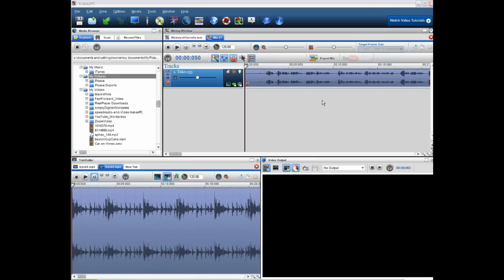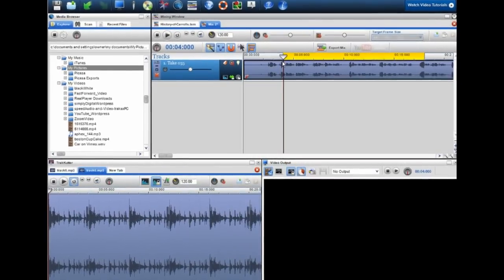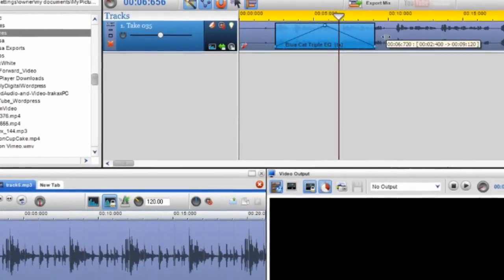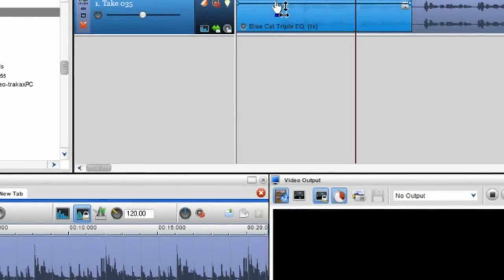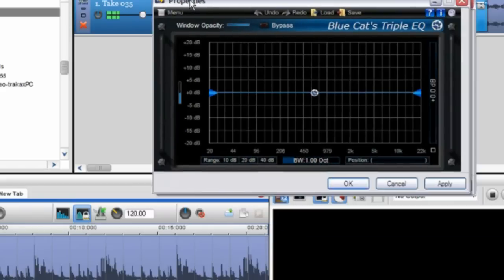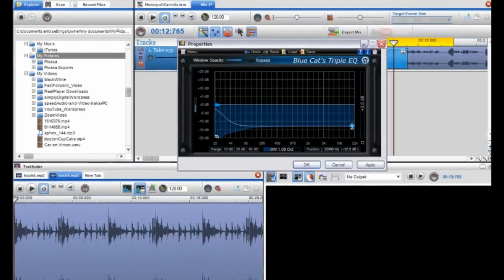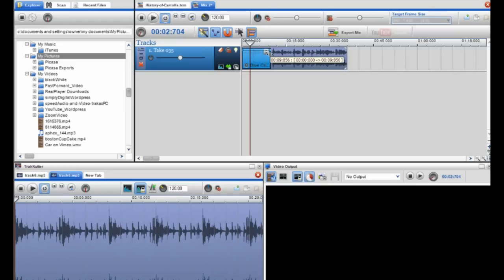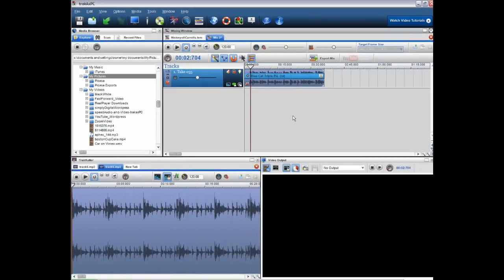How to clean up Audio with trakAxPC multimedia editing software.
- User Question: I have done a bunch of interviews over the phone and they sound ok, but not as good as I would like.  Is there any recommended audio clean-up effects that could help my recordings.